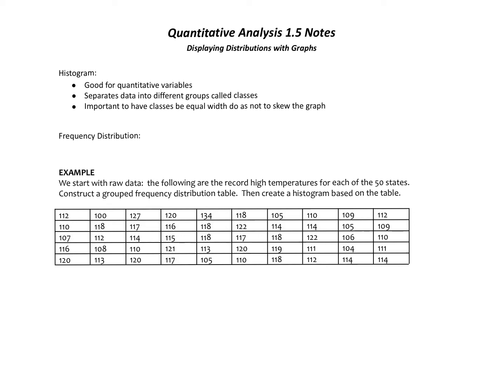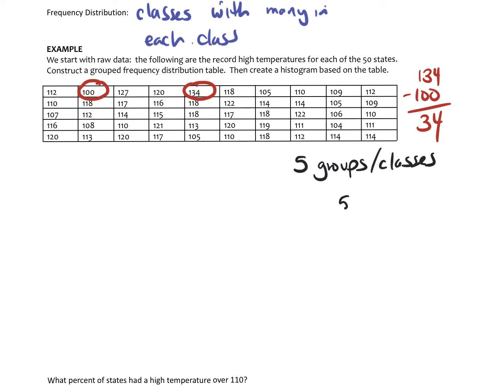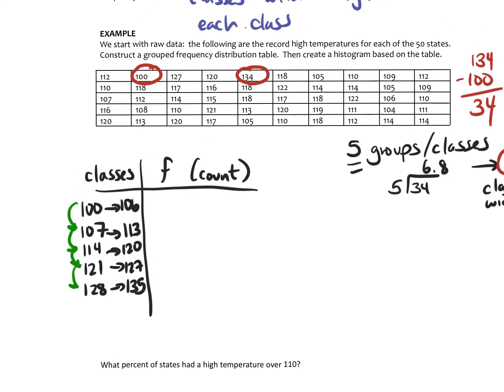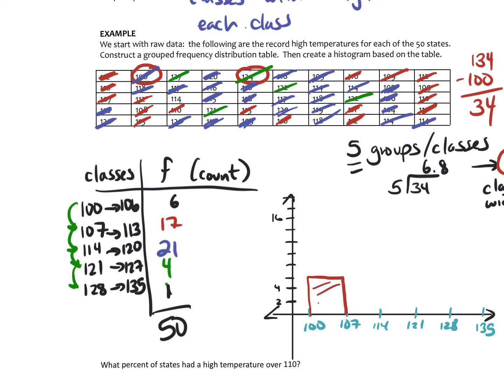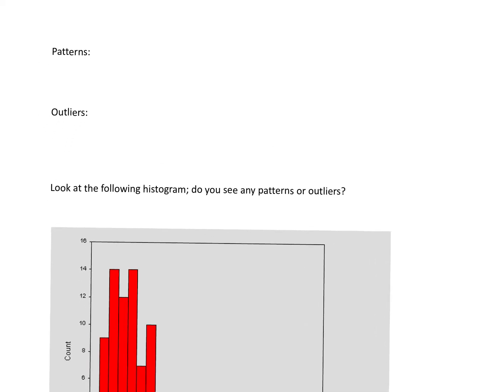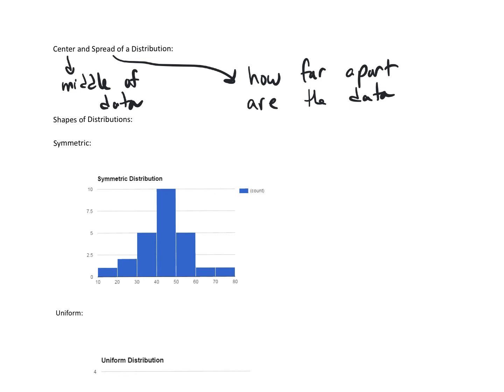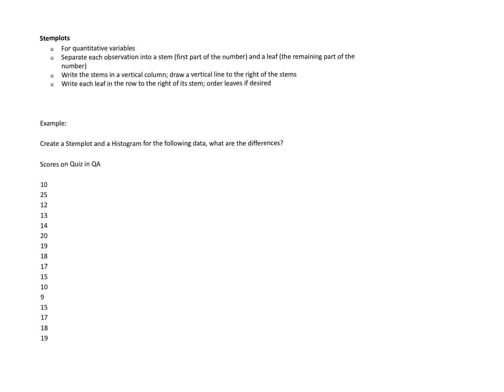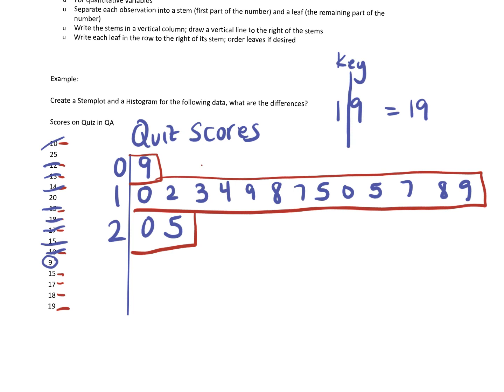Qa 1.5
00:00 Slide 1
11:22 Slide 2
13:32 Slide 3
16:04 Slide 4
17:13 Slide 5